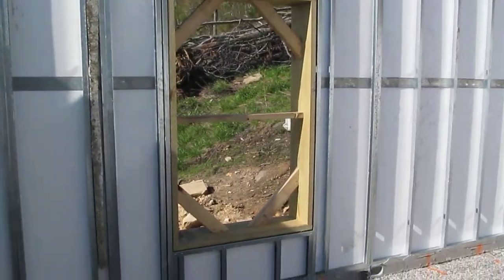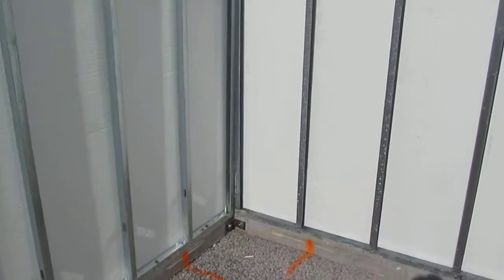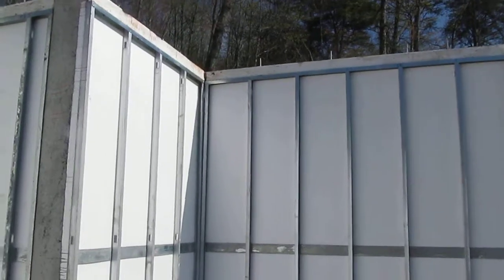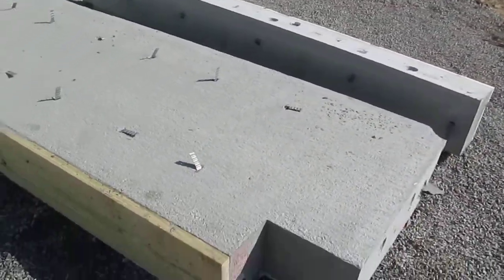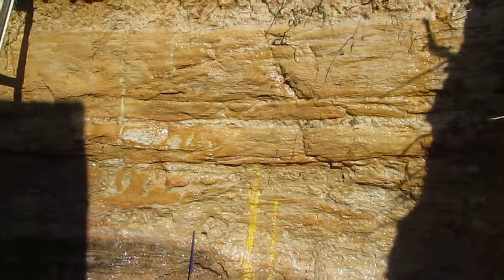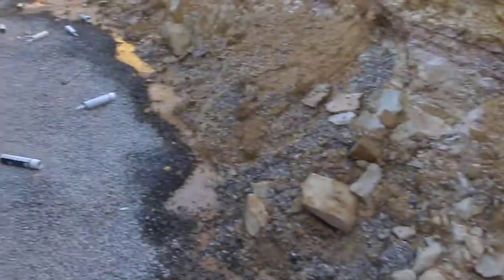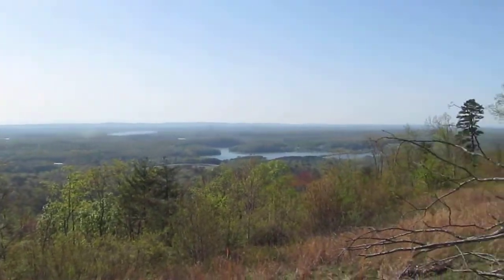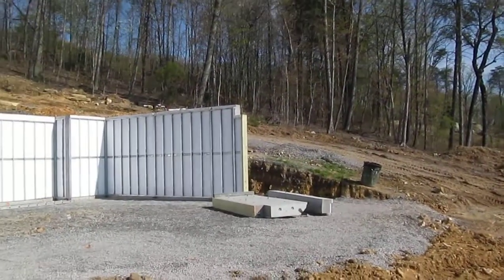Vanhooseco precast walls.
Vanhooseco precast walls, Tn Soddy Daisy Tn